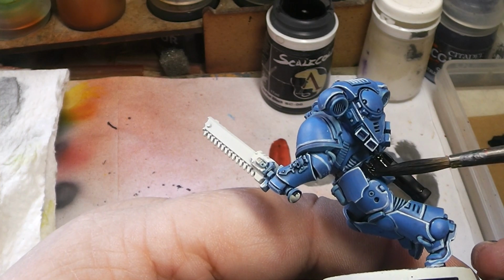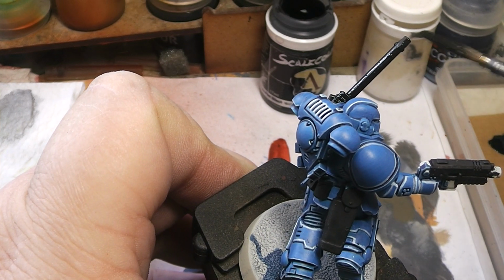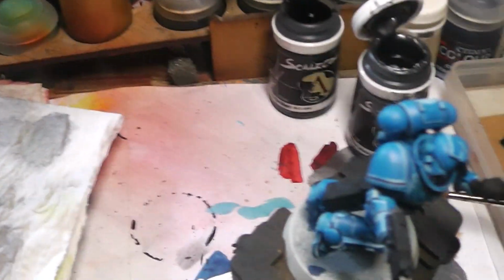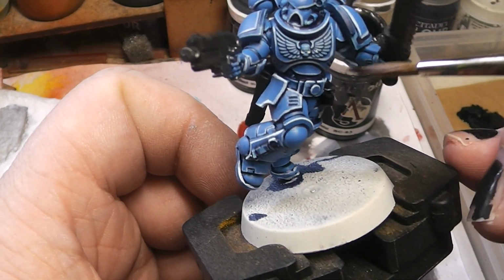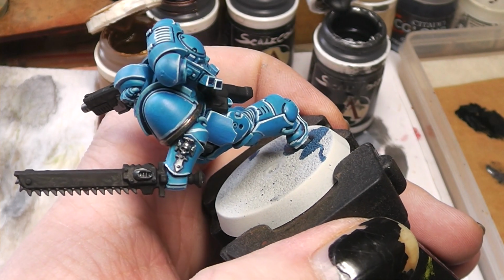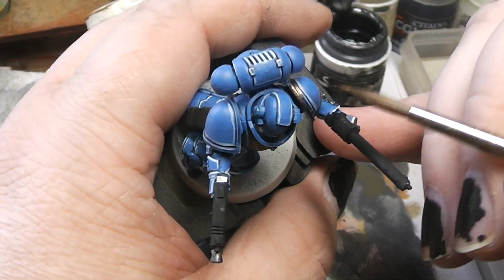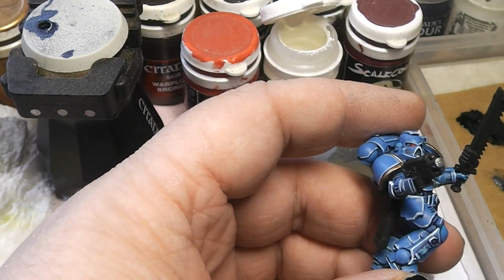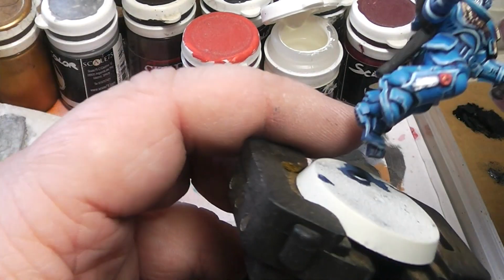What the FAQ 3 + finishing the Ultramarine